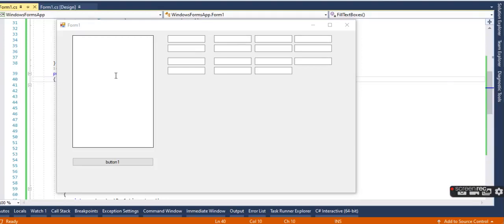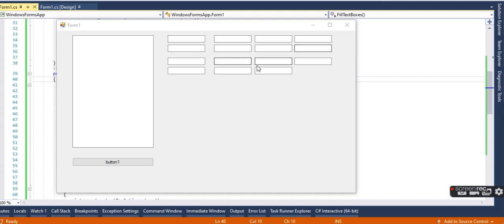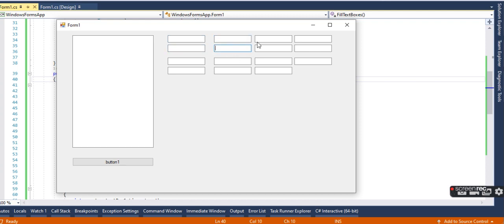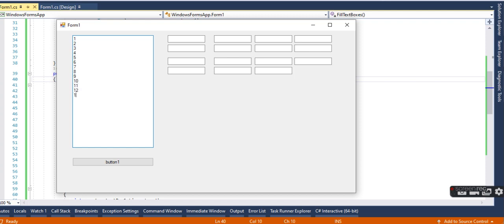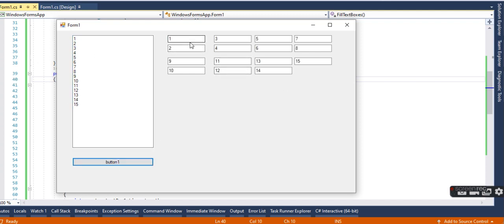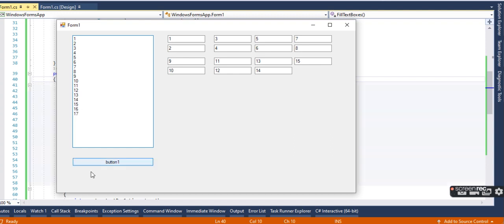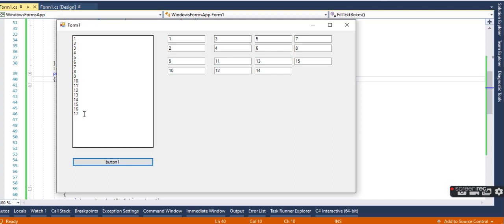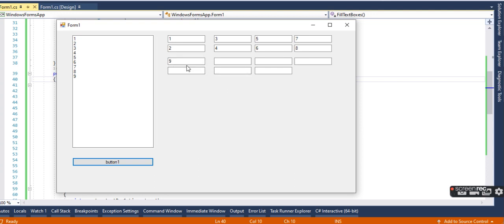Simple Windows Forms | Textbox handling | Multi-Line Textbox | C# | .NET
Simple text box and multi line textbox handling through c# code.
.NET
Windows forms